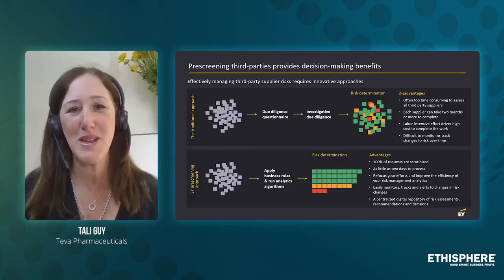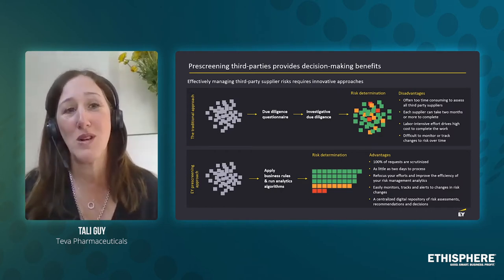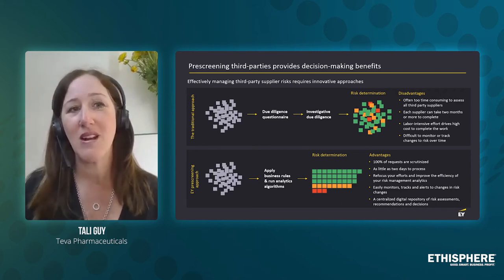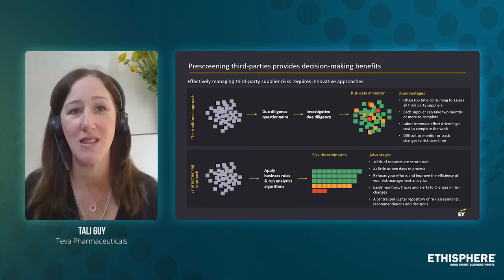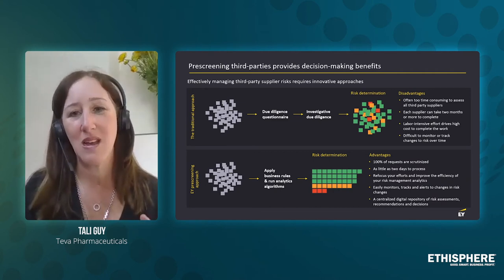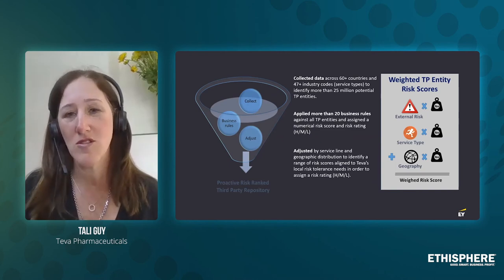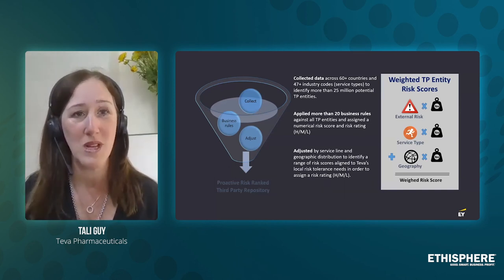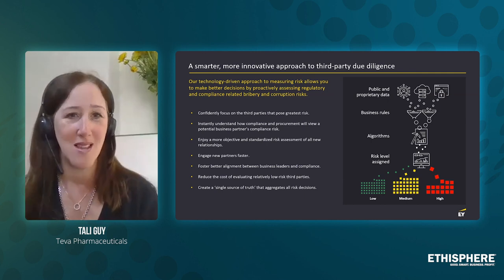Ethical Considerations for Third-Party Risk Management at the 2021 Global Ethics Summit: Part Two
In this panel, Kris Curry, Principal EY Americas Forensic & Integrity Services and Health & Safety Life Sciences Sector Leader speaks with Lori Queisser and Tali Guy from Teva Pharmaceutical’s Ethics & Compliance Team. The conversation covers third-party selection, due diligence, and management, and transferring the ethical principles of your organization through the value chain. The panel also discusses the use of ethics and integrity criteria when evaluating third parties. This video is a short preview of their full discussion at Ethisphere’s 2021 Global Ethics Summit.